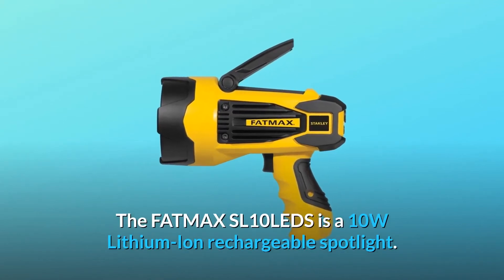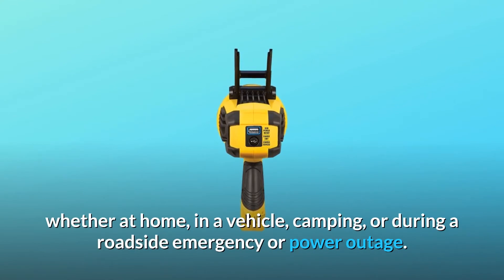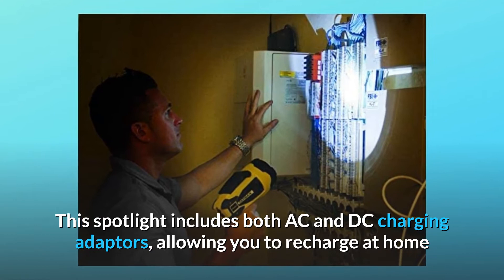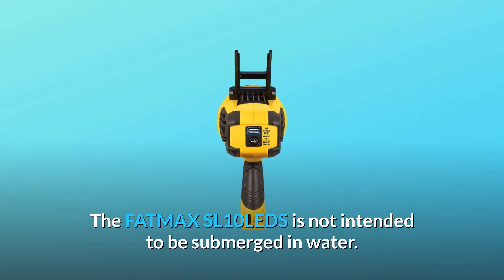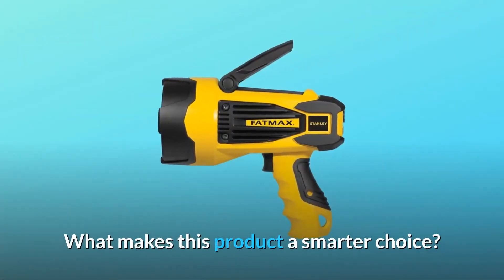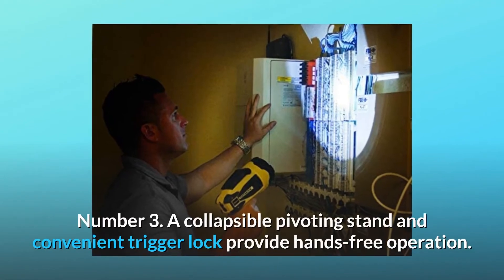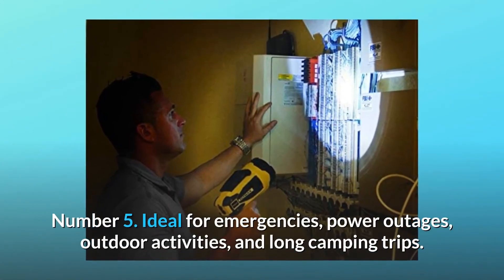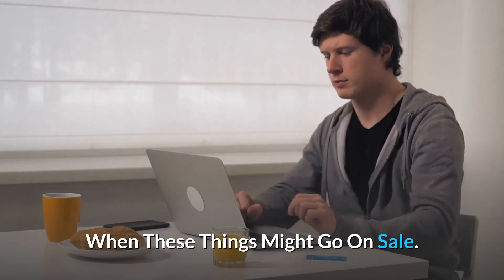STANLEY FATMAX SL10LEDS Rechargeable 2200 Lumen Lithium Ion Ultra Bright LED Spotlight Flashlight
Check Amazon's latest price (These things might go on Sale)

The FATMAX SL10LEDS is a rechargeable 10W Lithium Ion flashlight. This ultra-bright LED produces up to 2,200 lumens, allowing you to light even the darkest work areas at home, in a truck, while camping, or during a roadside emergency or power outage. The Lithium Ion battery has a lifetime of up to 7 hours on low and 1 hour on high and can be used for up to 12 months without recharging. This spotlight has AC and DC charging adaptors so you can charge it at home or in your car, as well as a three-mode trigger with high, medium, and off settings. The locking, pivoting stand, and trigger lock provide hands-free action, while the durable pistol-grip handle provides a secure and relaxed grip. It is not recommended that the FATMAX SL10LEDS be immersed in water. A one-year manufacturer's warranty is included.

Number one: A 10W ultra-bright LED produces up to 2,200 lumens.

Number 2: Lithium-ion battery lasts up to 12 months when fully charged; provides up to 7 hours of runtime on low mode.

Number 3: Hands-free action thanks to a collapsible pivoting stand and a handy trigger lock.

Number 4: There are AC and DC charging adaptors included, allowing you to recharge the spotlight at home or in a car.

Number 5: Perfect for power outages, sporting adventures, and long camping trips.

Searches related to STANLEY FATMAX SL10LEDS Rechargeable 2200 Lumen Lithium Ion Ultra Bright LED Spotlight Flashlight

STANLEY FATMAX SL10LEDS Rechargeable 2200 Lumen
STANLEY FATMAX SL10LEDS Rechargeable
STANLEY FATMAX SL10LEDS
STANLEY 2200 Lumen
FATMAX SL10LEDS